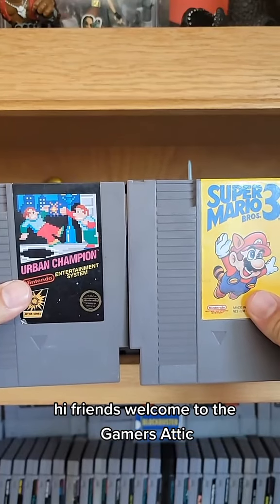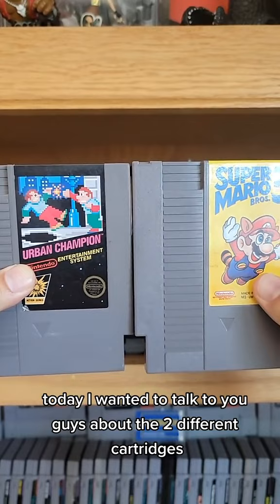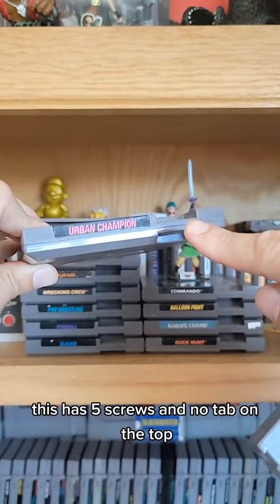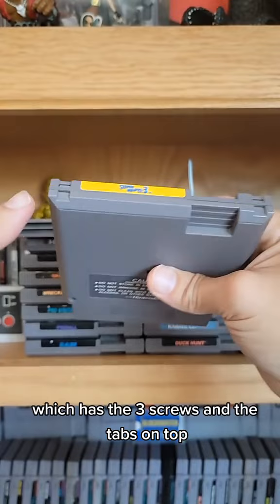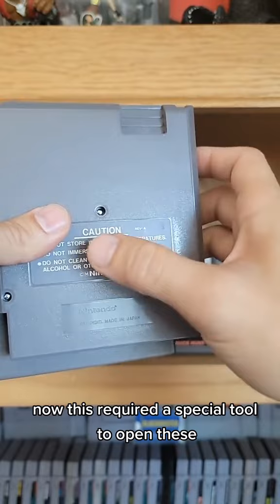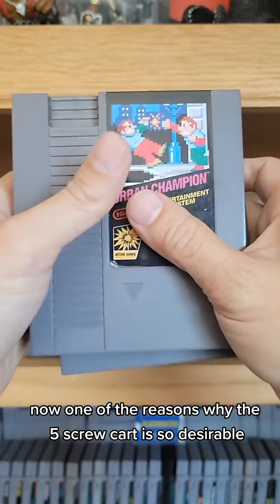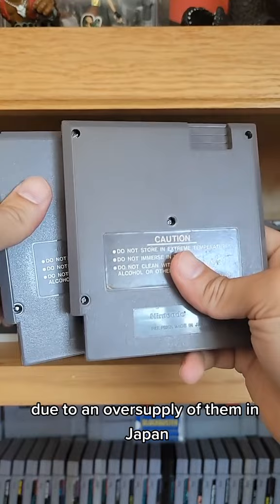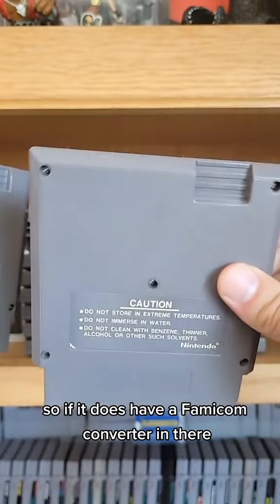Nintendo 5 screw and 3 Screw differences